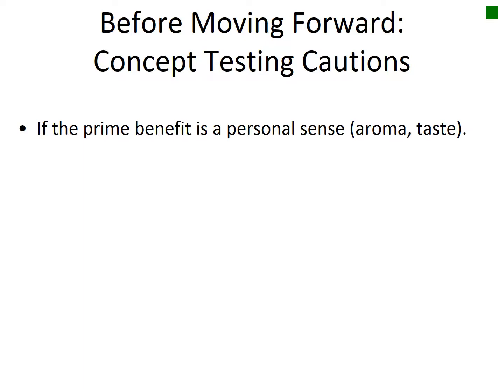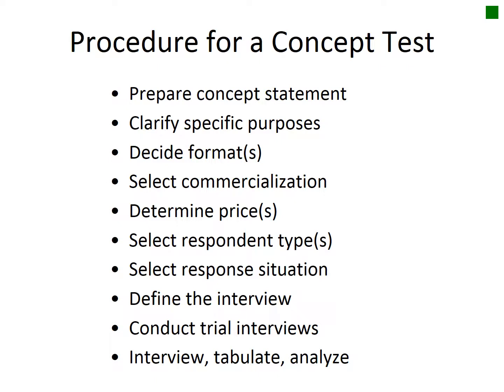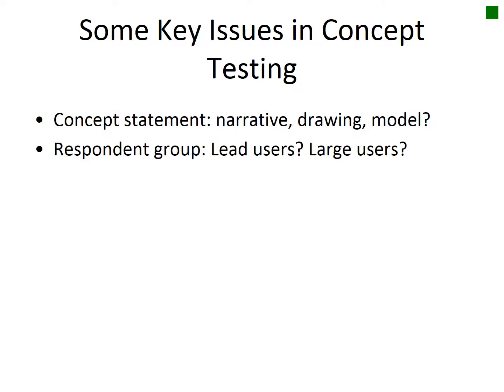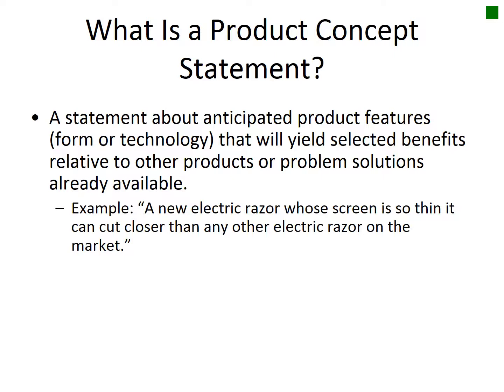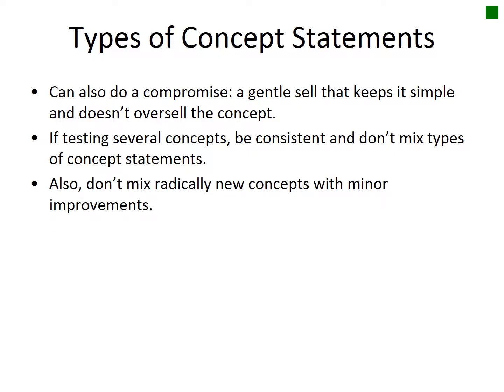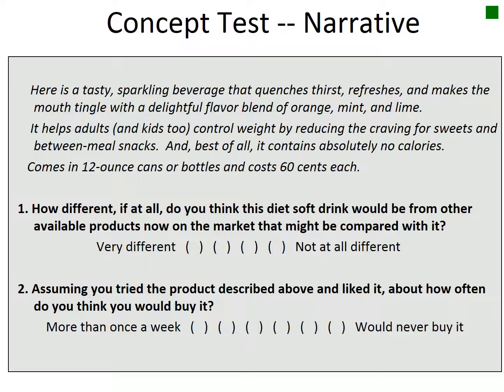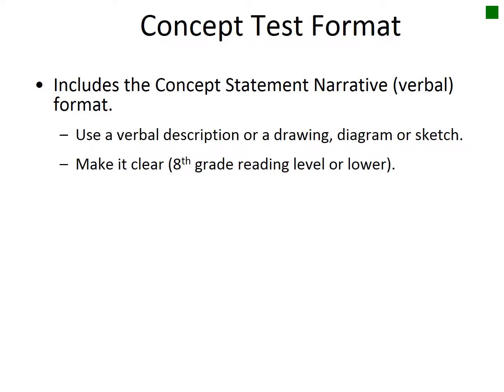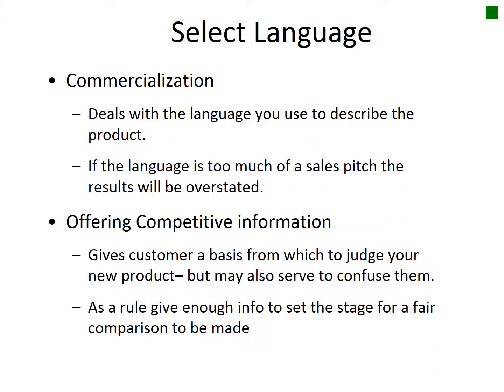Concept Evaluation and Test Pt 2